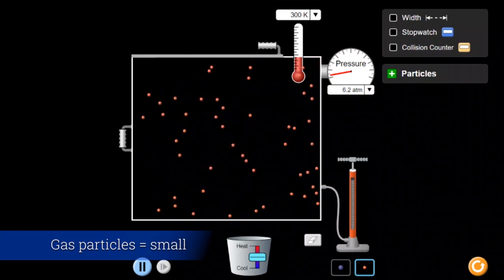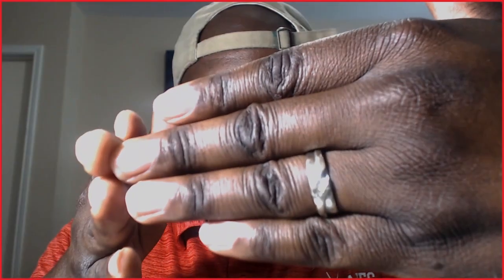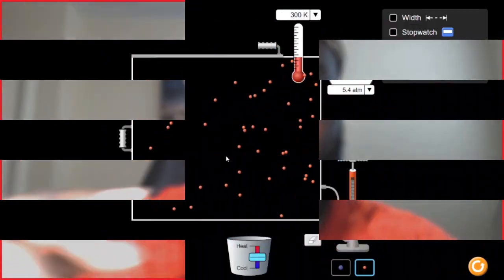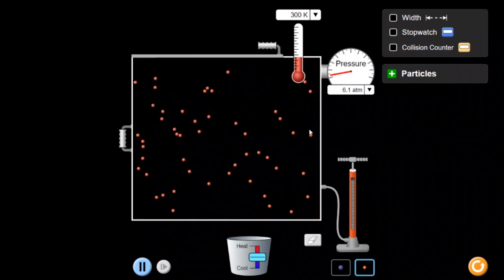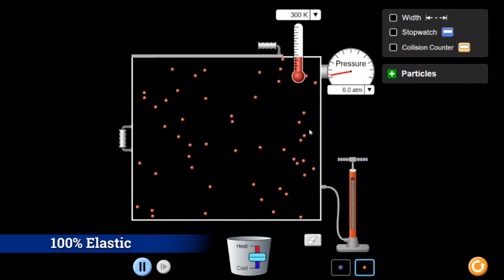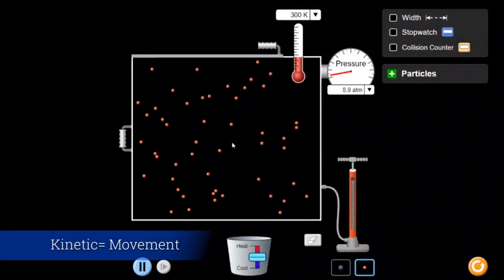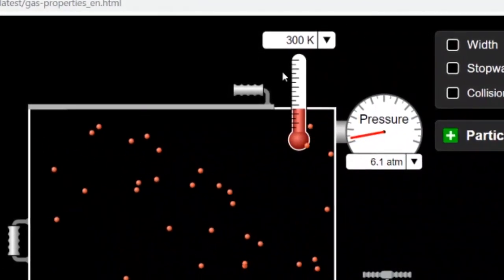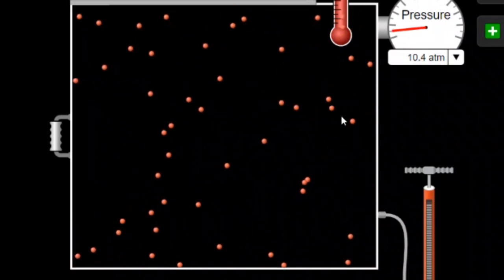Chemistry - Dodgeball and The Kinetic Molecular Theory EXPLAINED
What does Dodgeball and Chemistry have in common?  Watch this quick video to find out.

Special shout out to the University of Colorado Boulder for the Simulation.

Video edits done by Tamia Sanders